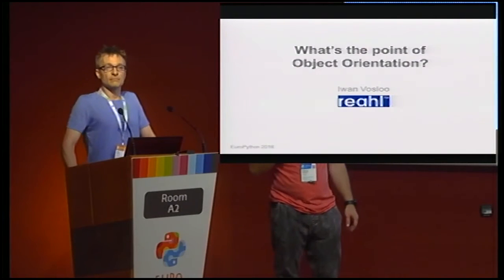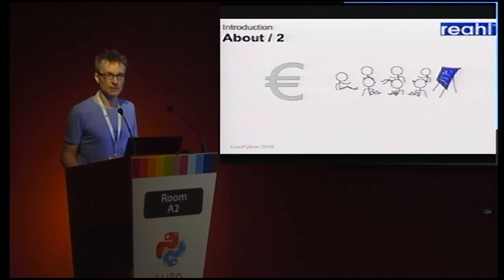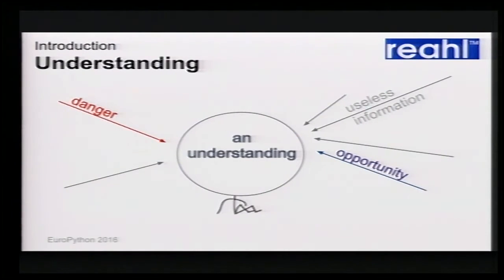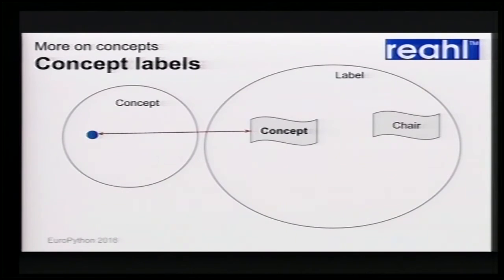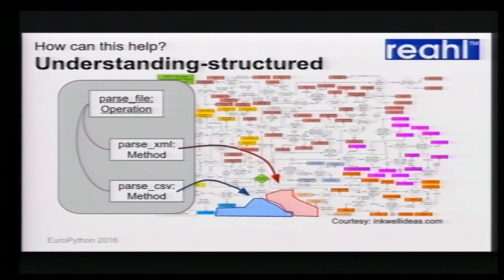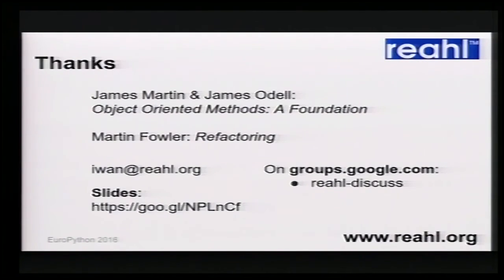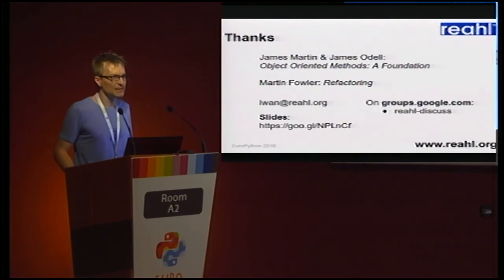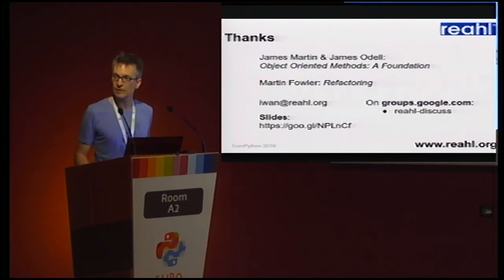Iwan Vosloo - What's the point of Object Orientation?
This talk covers the basics of what Object Orientation (OO) is really
about. It focusses on the problem OO is aimed at solving and shows
where the OO mechanisms of Python fit into this picture. This material
can serve as an introduction to OO for beginners, but also as a homing
signal for experienced programmers who are doubting whether they are
reaping the benefits OO promises.

Object Orientation (OO) is often introduced in terms of how it is
implemented by a specific language. However, understanding the theory
underlying OO is not quite the same as understanding how OO concepts
are supported by a particular language. It is insightful to understand
the simple OO fundamentals and how these map to the particular
implementation provided by Python.

In this talk I will first explain the very basics of OO from a
language-neutral point of view with the aim of showing what OO can
offer you and to give a glimpse of the simple mathematical theory
underlying OO. I hope to give you enough information to help you
distinguish between better and worse designs and to detect whether
you’re using OO as it was intended. I will also very briefly show how
these fundamentals map to Python.

This talk is for anyone: whether you’re new at Object Orientation, or
a practitioner wondering whether OO is worth the effort you’ve spent
trying to use it.